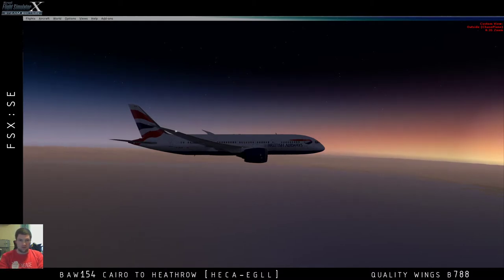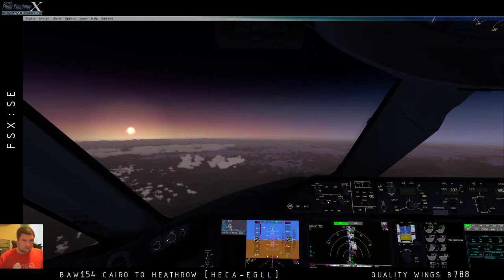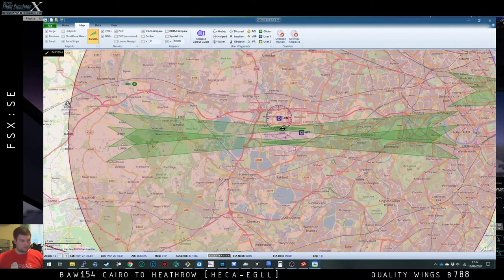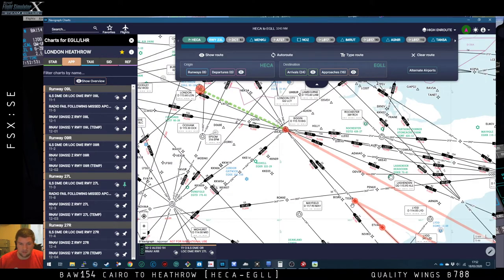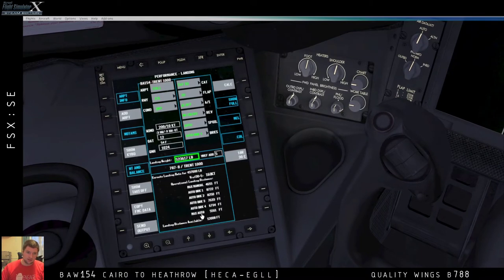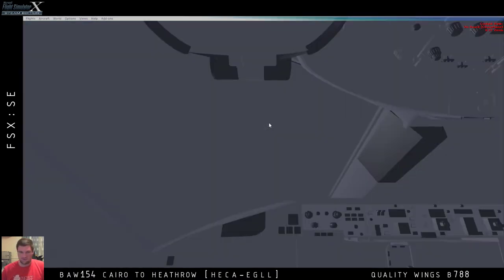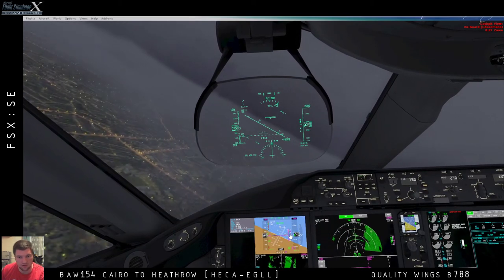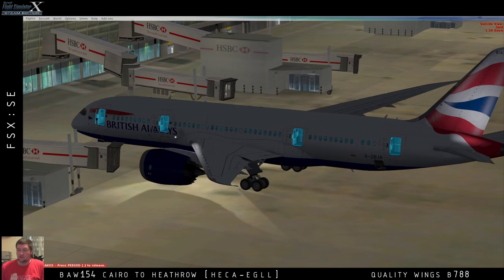FSX:SE RAFAC Pilot Nav Tutorial 1 - Introduction & Airliner Navigation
Here we go! Video number one is a long and rambly one.  Future videos will be much shorter and more concise.  Hopefully this will wet the appetite of what is to come.  Put any questions down below in the comments, and, if there is anything in the video that can be improved for you (audio levels, video brightness, etc etc) do the same.

If so I will try and schedule them to a regular time so you're not constantly having to check.  Your call entirely but that means you will get  emails when I upload stuff that may not be related to this playlist or RAFAC in general.

Lessons to support the Senior & Master Cadet lessons for Pilot Navigation.
Also see my other playlist for older content I did a while ago on this topic from a private pilots' licence point of view; particularly the first two videos on Nav Tutorials and the last one on VFR Transits
Any questions, please post them in the video comments and I will do my best to answer them promptly.
Happy watching!
Fg Off Howroyd

My Computer:
GPU: GeForce GTX 980 Ti
CPU: Intel(R) Core(TM) i7-6700 CPU @ 3.40GHz
Memory: 16 GB RAM (15.95 GB RAM usable)
Current resolution: 1920 x 1080, 60Hz
Operating system: Microsoft Windows 10